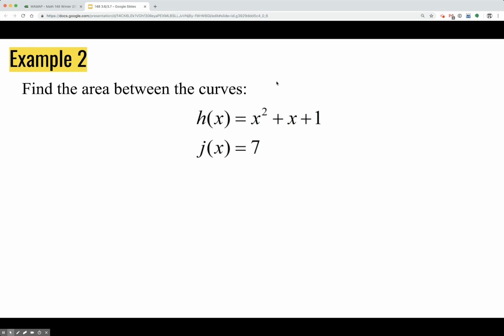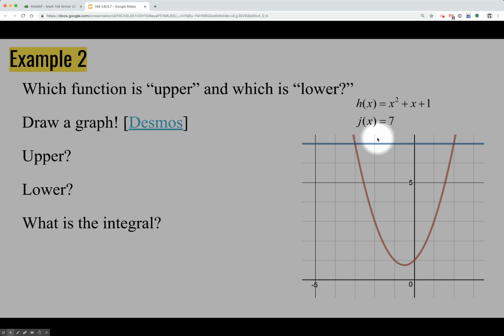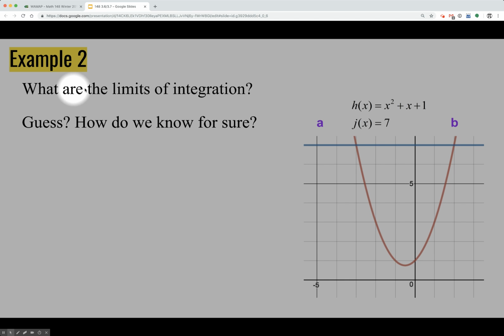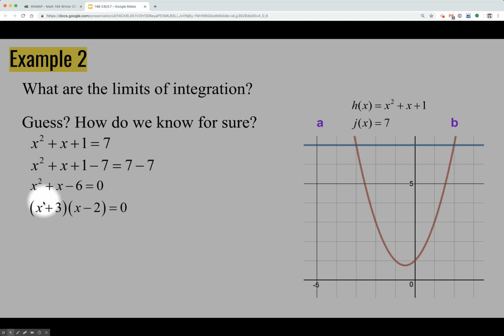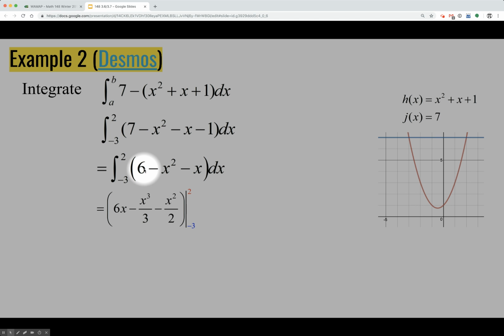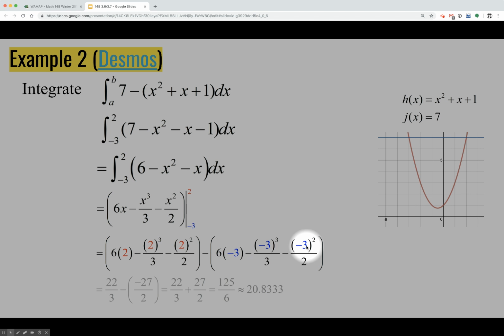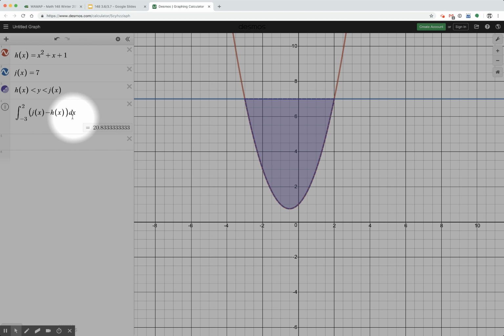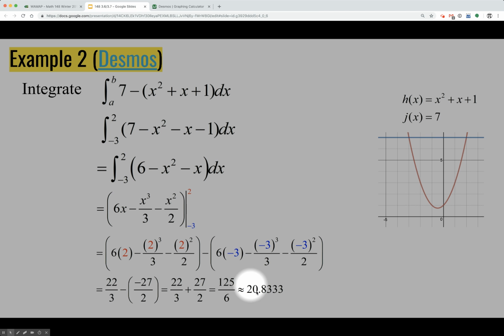Math148 - 3.6/6.7 - Area between two curves, find the limits - Example 2